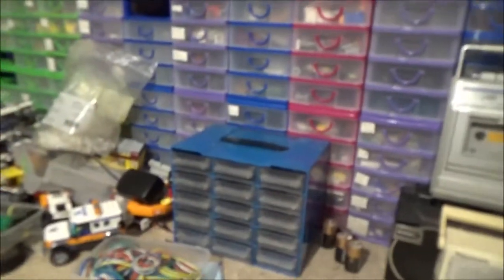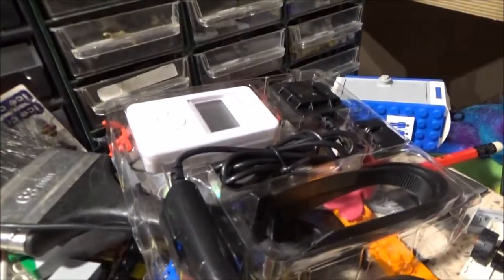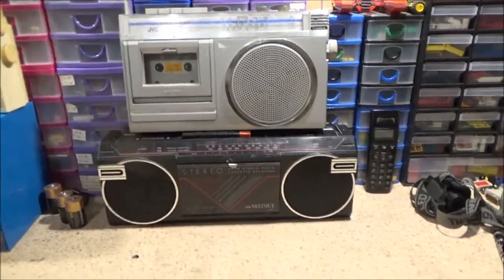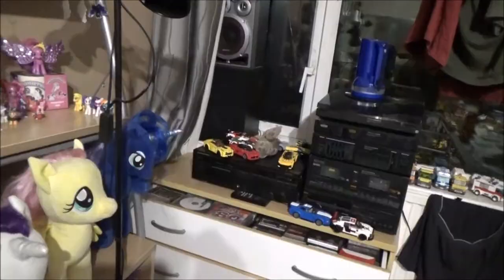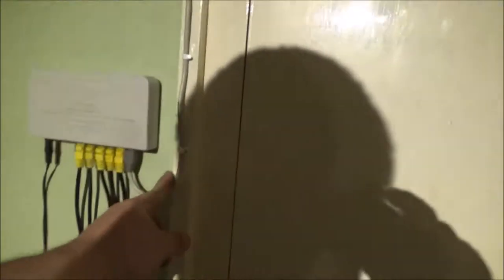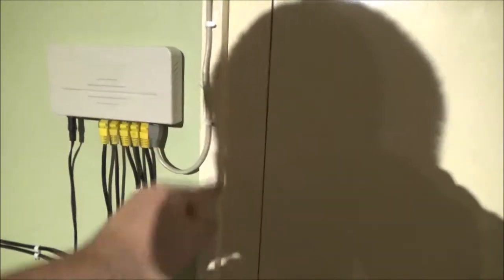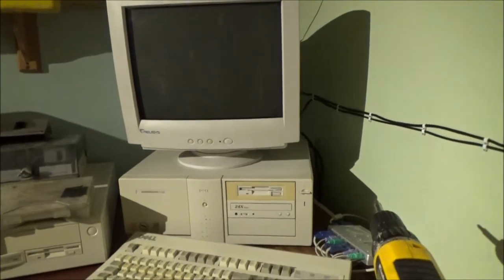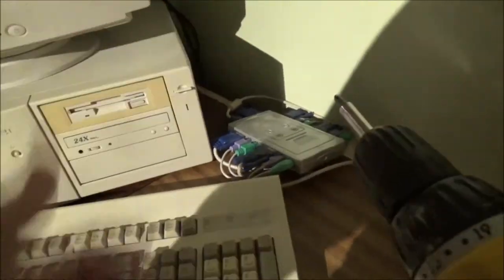Retro PC Corner Update, I Fixed Things!